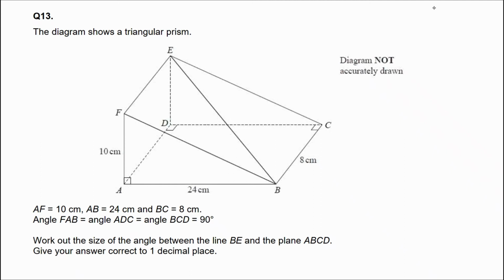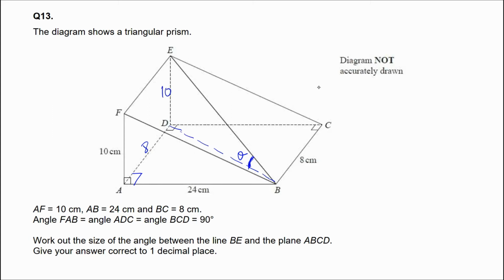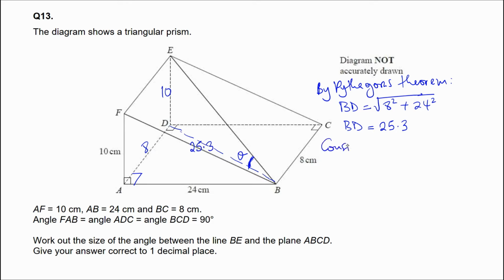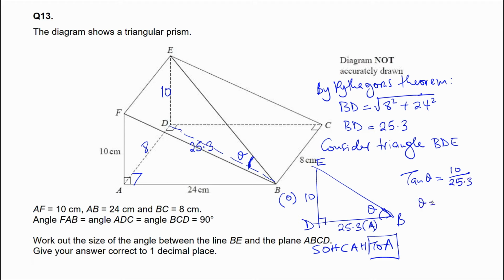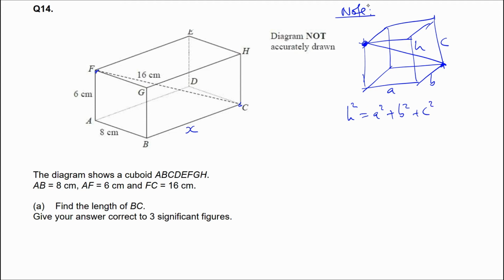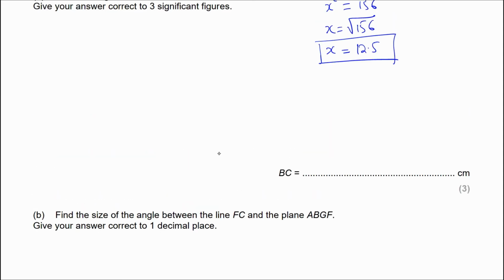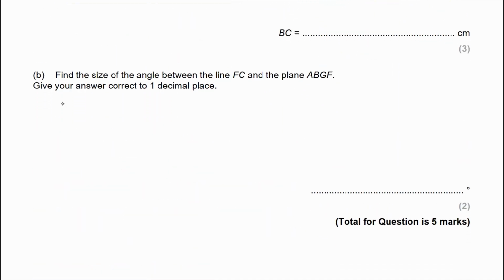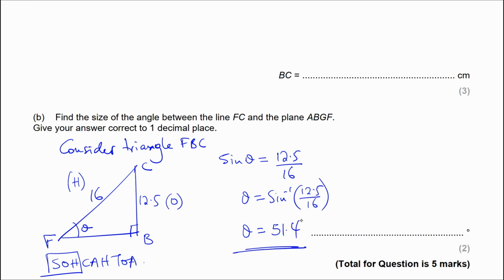Edexcel IGCSE Maths Revision Booklet 2, Q13, 14, Trigonometry and Pythagoras in 3D